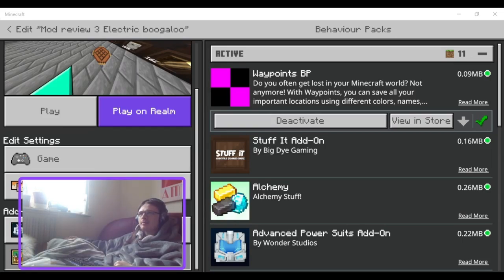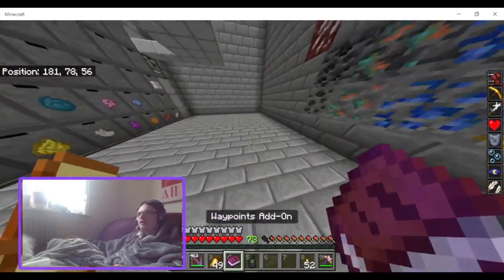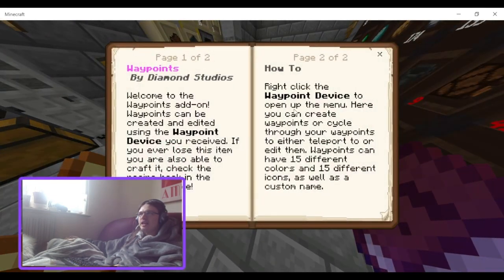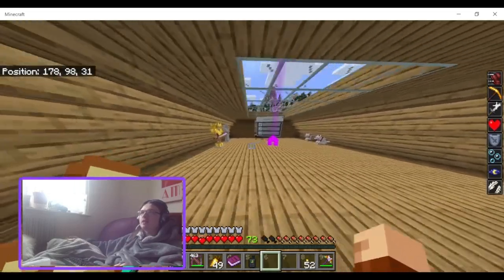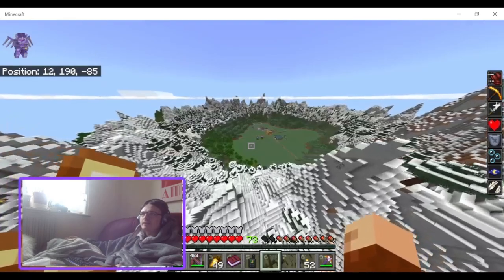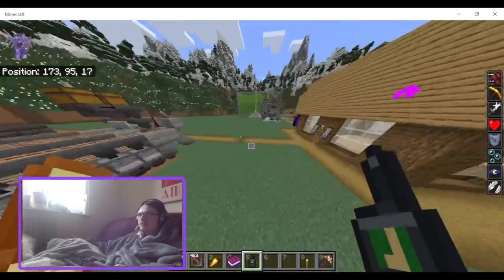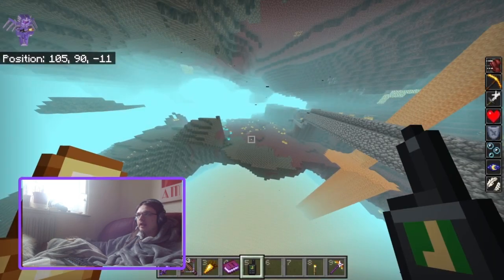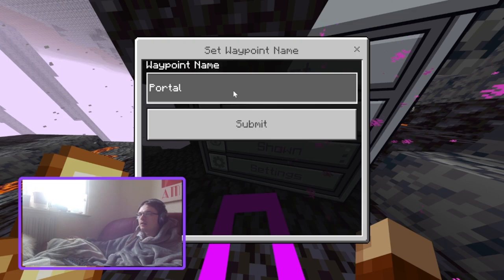Minecraft Bedrock addon mod review Waypoints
Today I will be taking a look at the Waypoints add on will this lead me home or into insanity let's find out